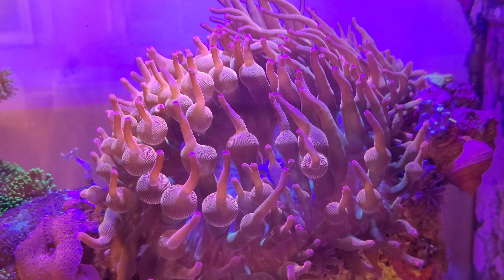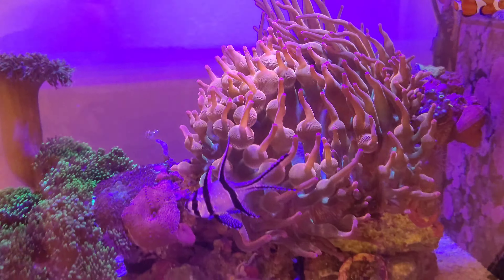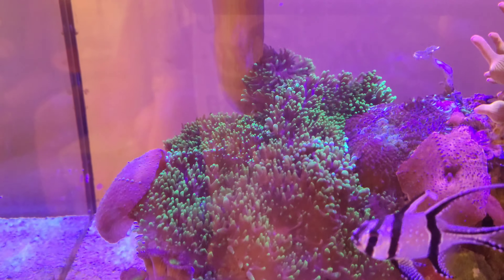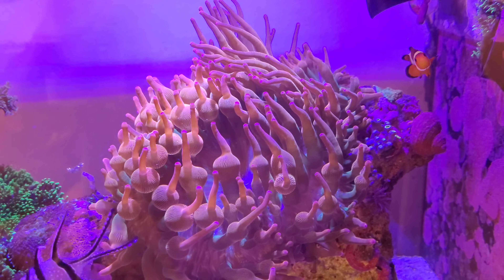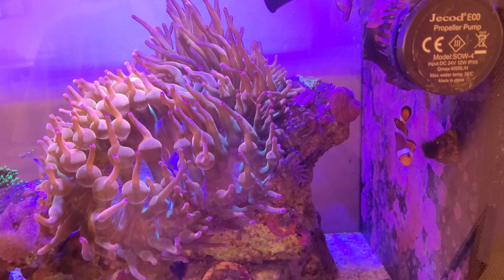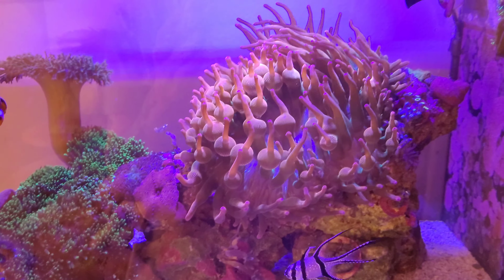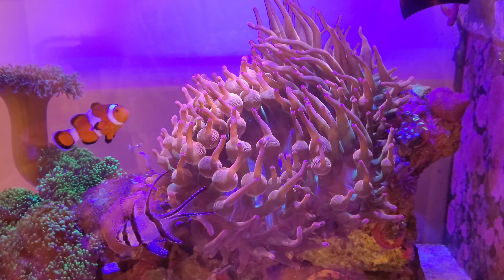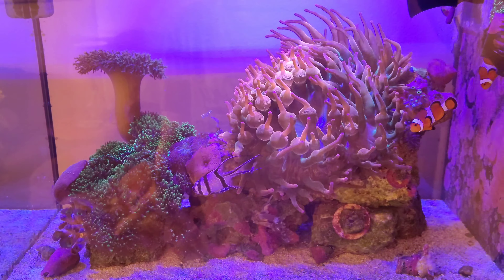nano reef massive change clownfish harem tank 🐠🐠🐠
going to change my nano reef to a clownfish harem tank